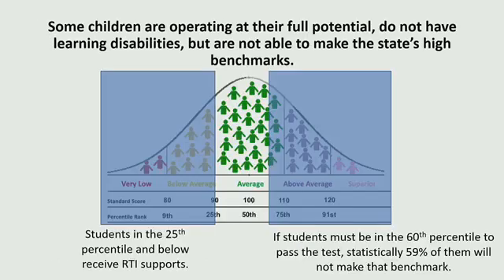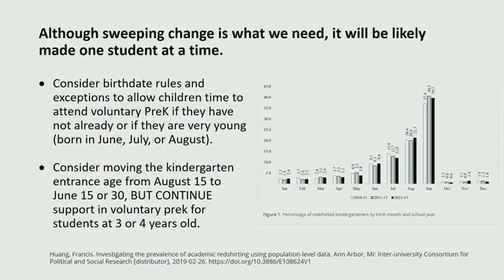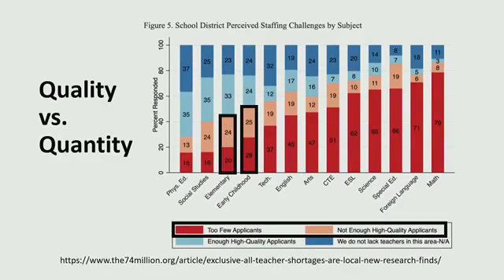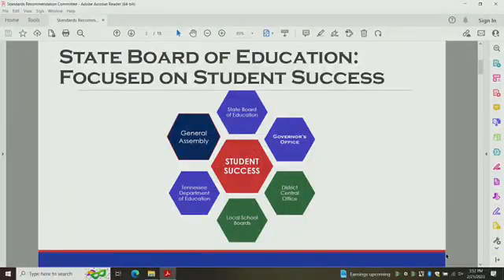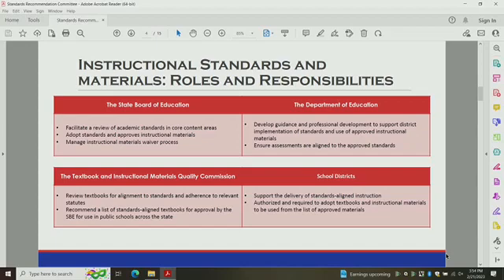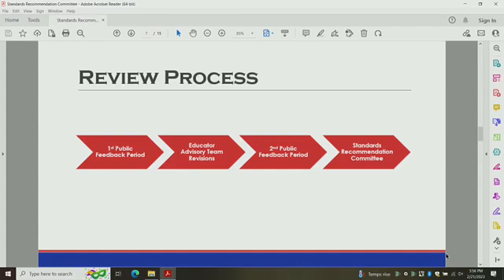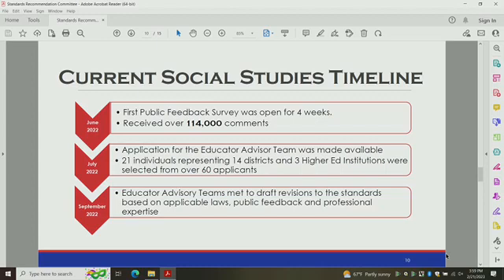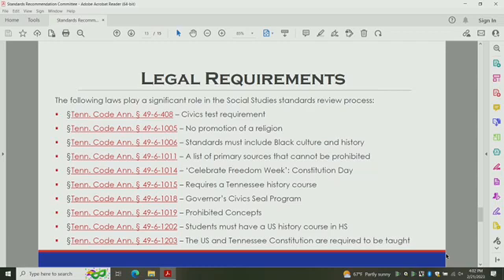House Education Instruction Subcommittee - February 21st, 2023 - House Hearing Room 3